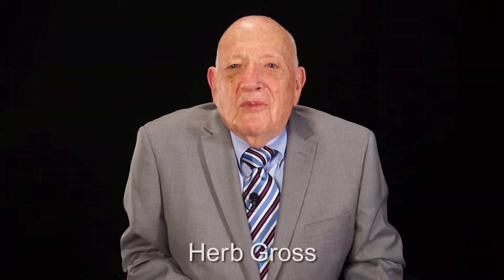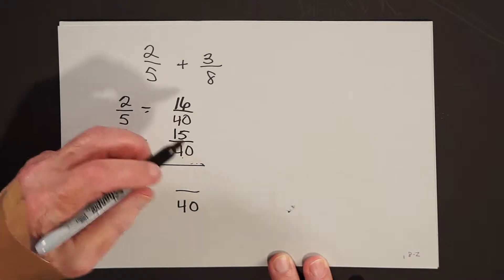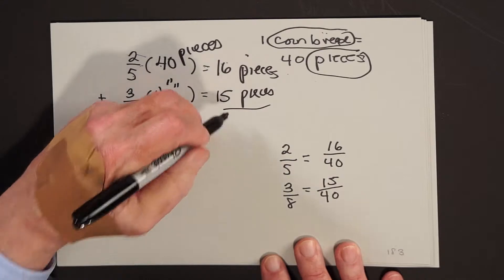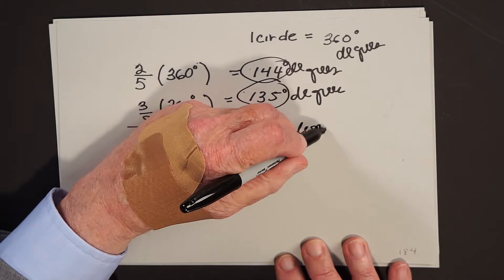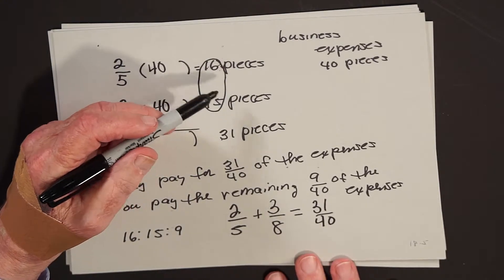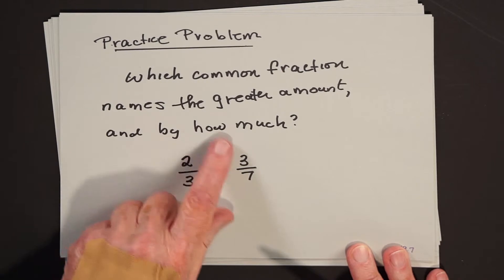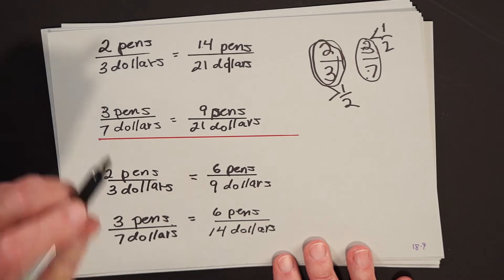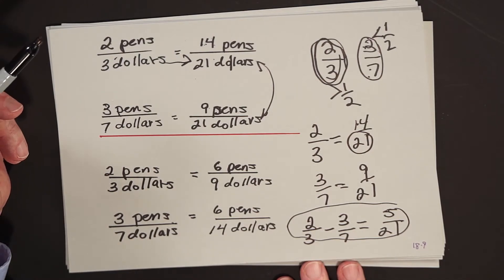Adding and Subtracting Common Fractions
By using quantities, instead of just numbers, once you know whole number arithmetic the arithmetic of fractions is exactly the same as the arithmetic of whole numbers!  We all learned the rule (algorithm) for adding fractions, and it is okay to use it, but it is very helpful to see why it works.  The rule for adding common fractions is the same as the rule for whole numbers; namely, they must have the same unit (denomination or denominator).  The same rule holds for subtracting or comparing two common fractions.